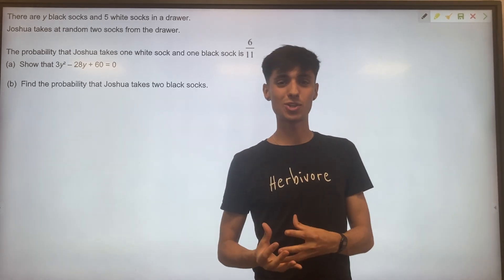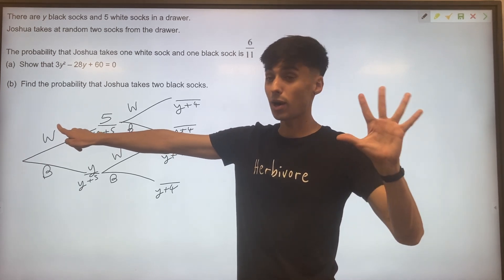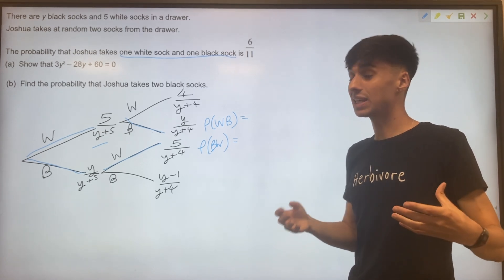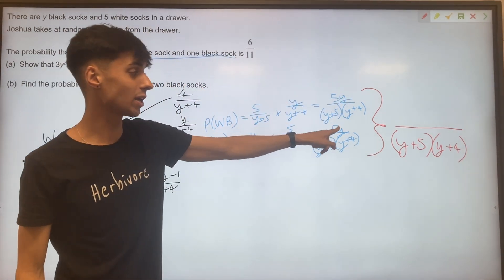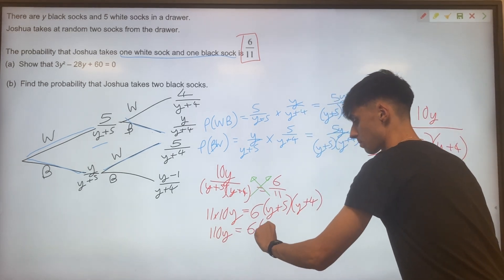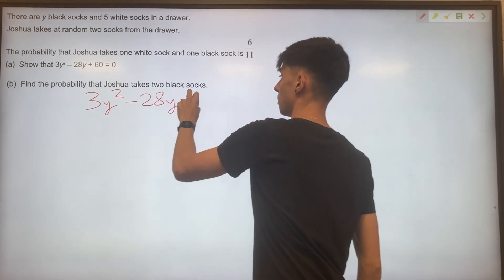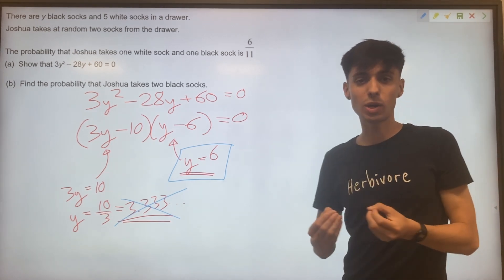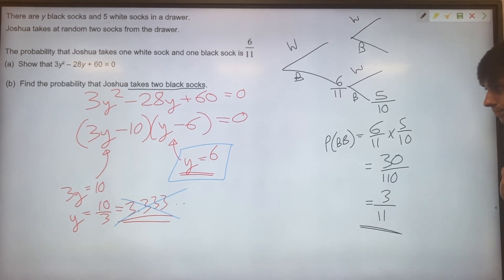Hardest GCSE Maths Questions 2024: Treacherous Algebraic Tree Diagrams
This video features an Algebraic Tree Diagram question, similar to the "Hannah's Sweets" GCSE Maths 2015 Paper 1 question.

We need to derive a quadratic based on a conditional probability tree diagram, then solve it to find another probability.

In this question, we use a range of Higher Tier GCSE Maths topics and skills. Being comfortable with this kind of question is a must if you want a Grade 9 in GCSE Maths!